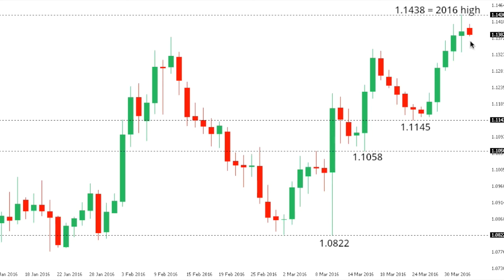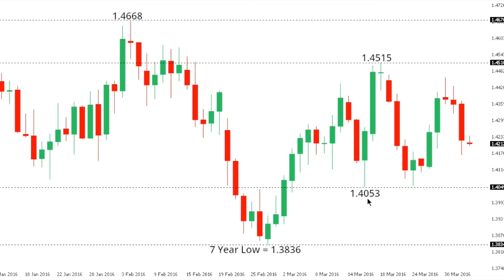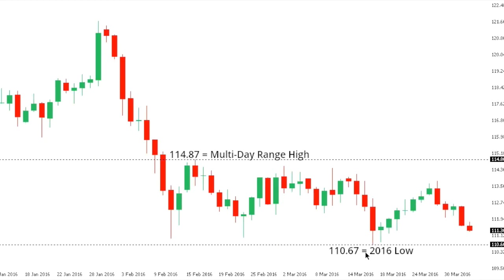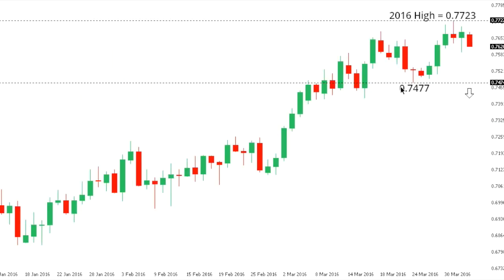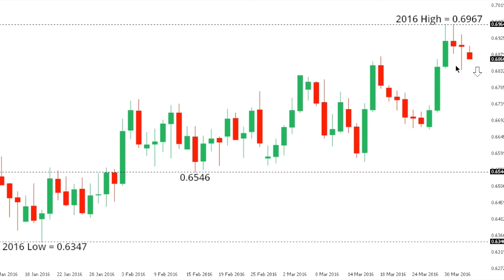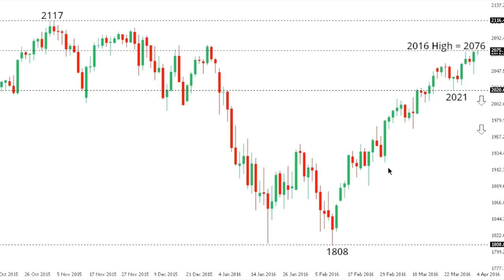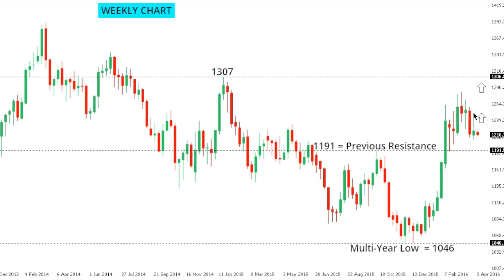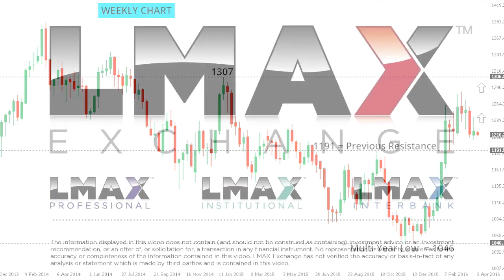LMAX Exchange Chart Talk - Monday, April 4, 2016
Euro pulls back after fresh 2016 high. Sign up for Global FX Insights, the daily market commentary from LMAX Exchange